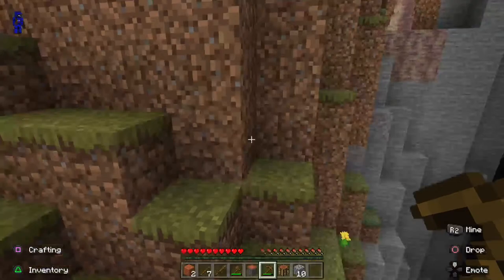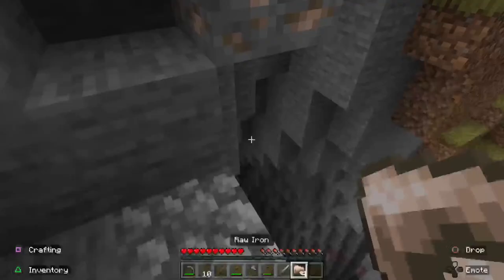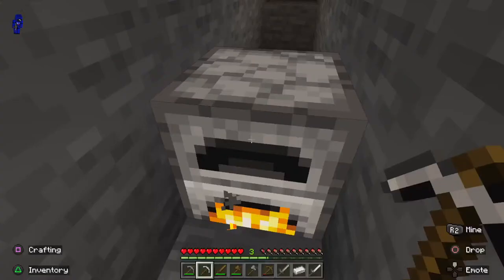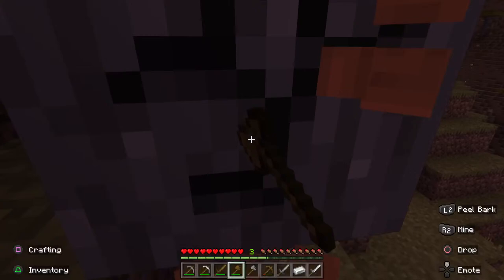Bounty hunter team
Glass ceiling to X1